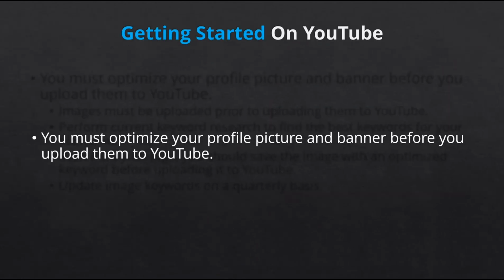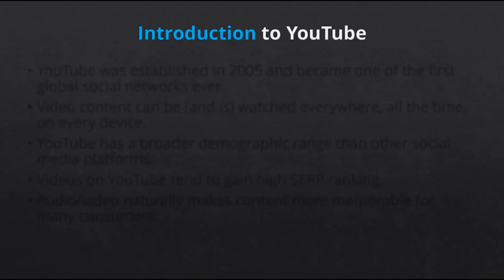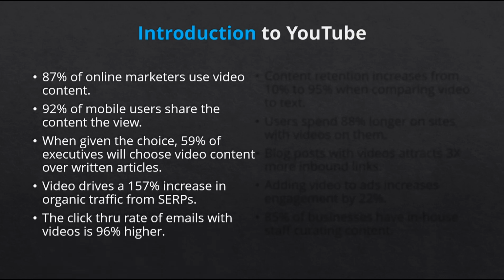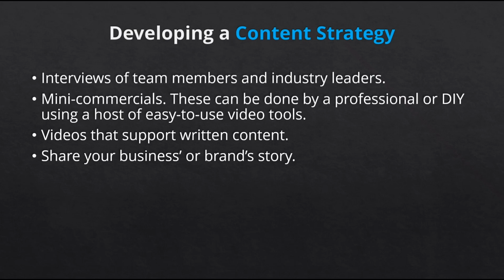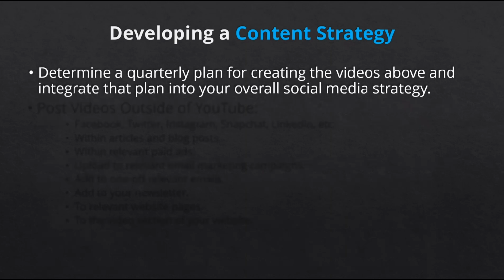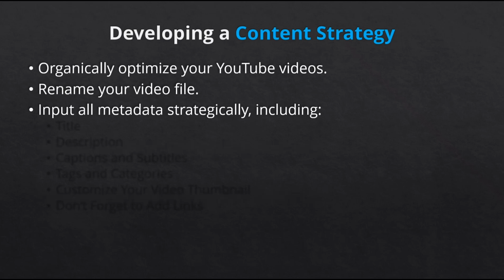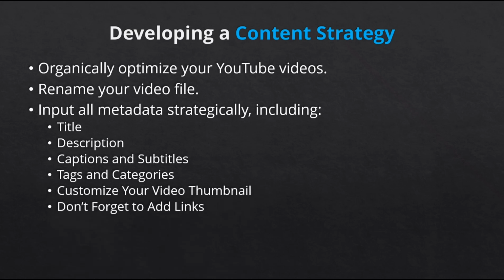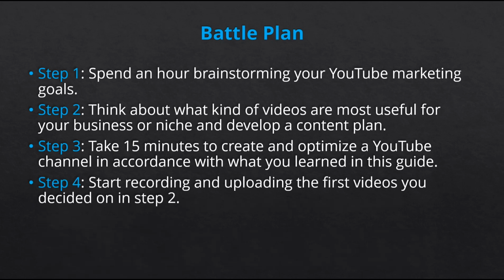YouTube merketing training video 1